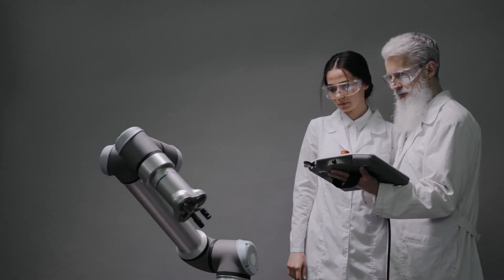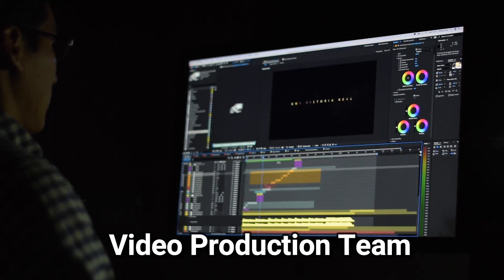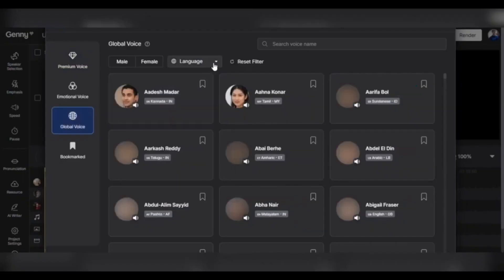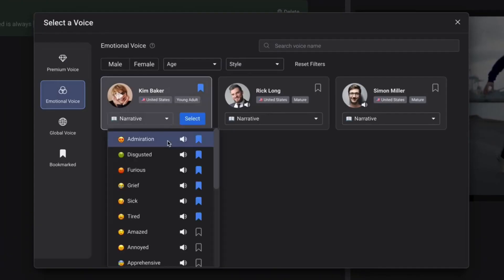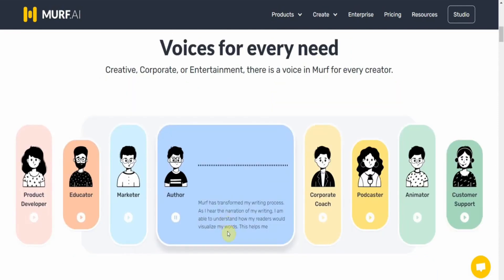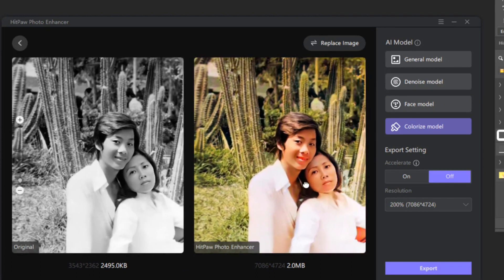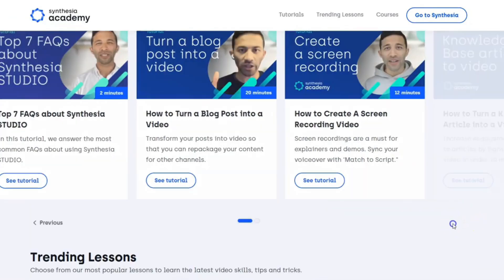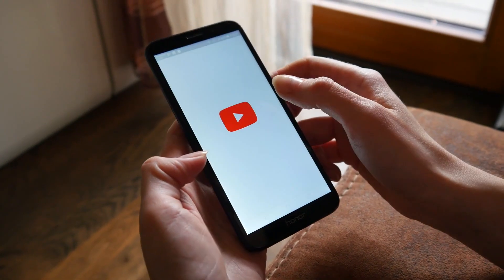Top AI Tools for business purposes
AI Tools that might end up helping you and your business.